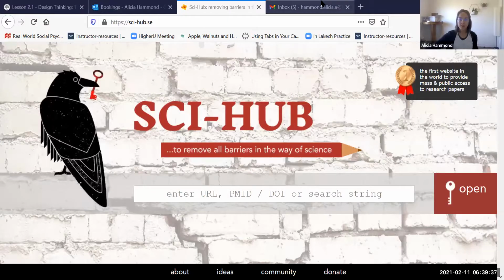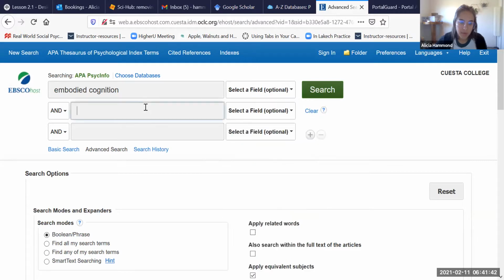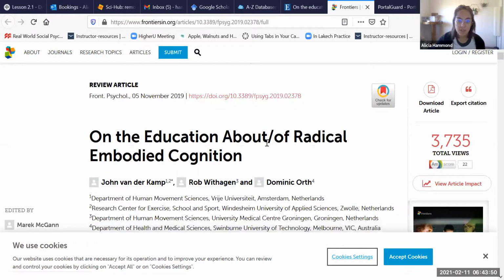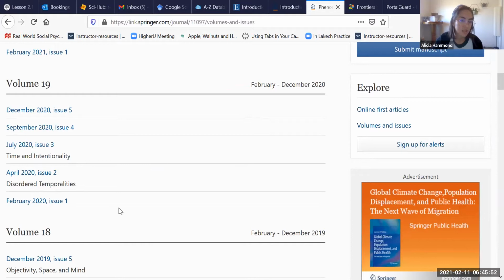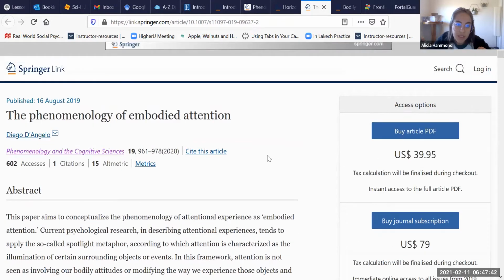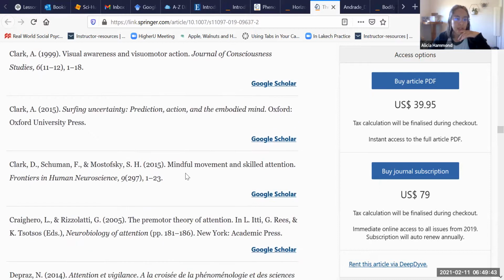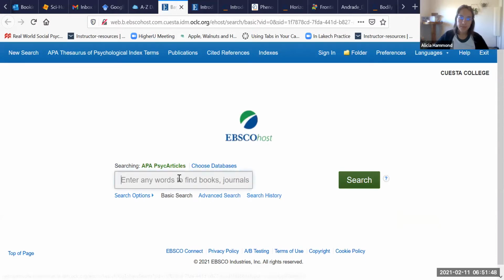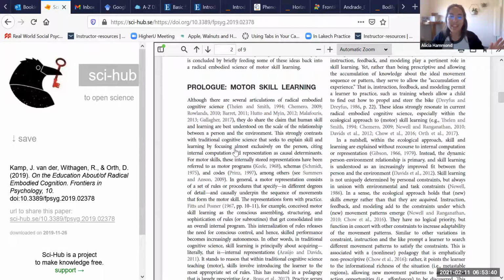Searching for Empirical Articles